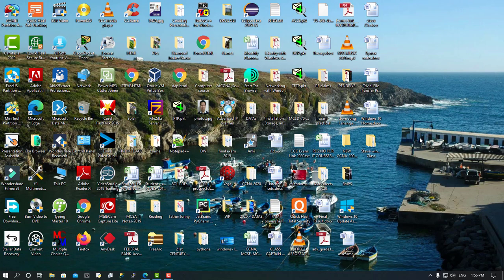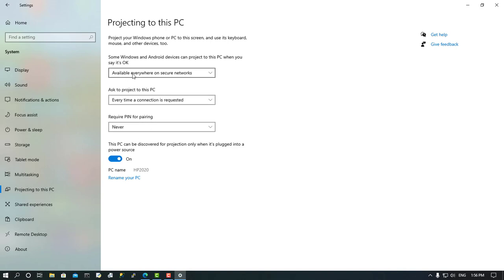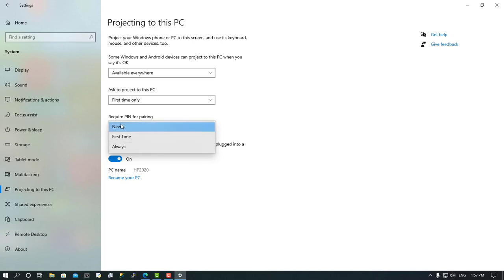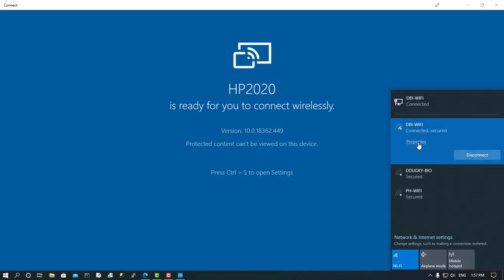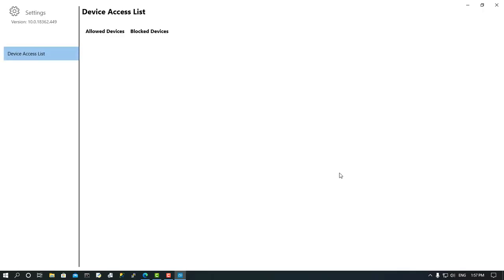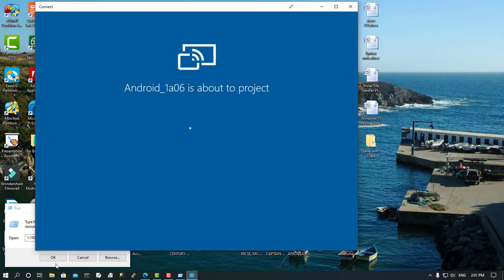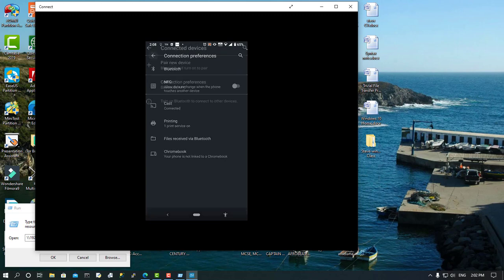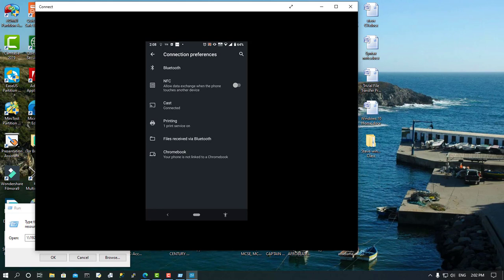How to cast your Android Mobile Screen on your windows PC & Laptop.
Miracast is a standard wireless connection technology. It enables you mirror the device screen like laptops, Desktop, tablets, smartphones to the displays like monitors, TVs and projectors without a USB cable. Miracast now comes built into some devices, Windows 10 is one of them. So enjoy the features.